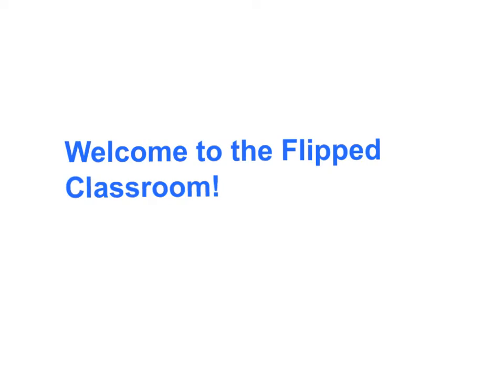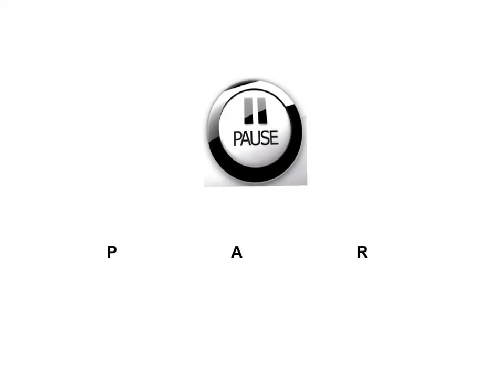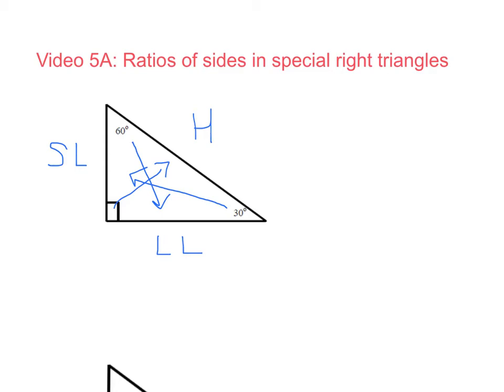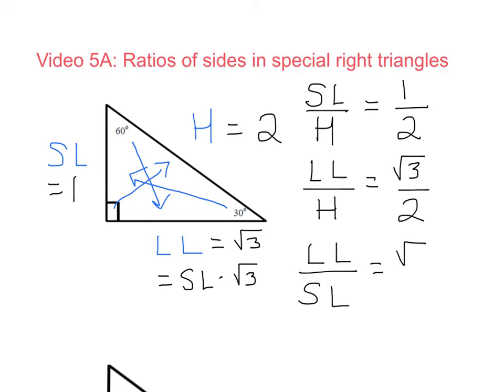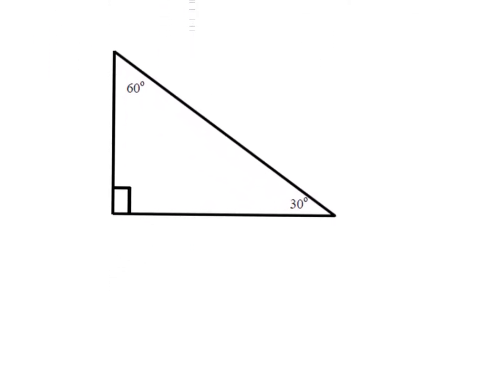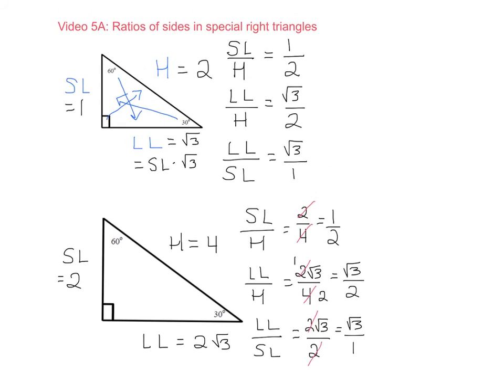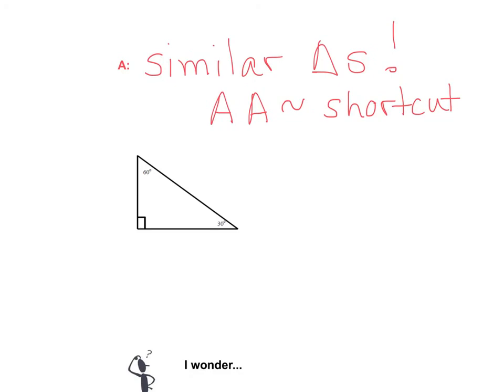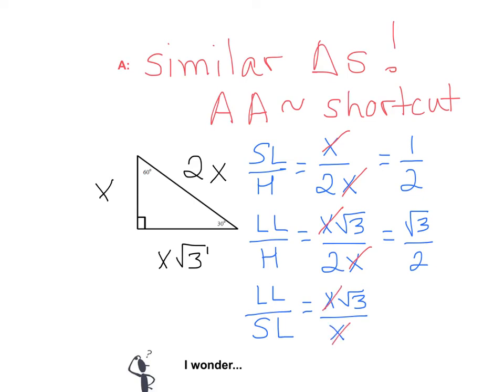Trigonometry Video 5A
Ratios of sides in a special right triangle